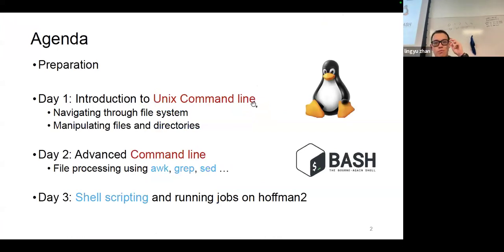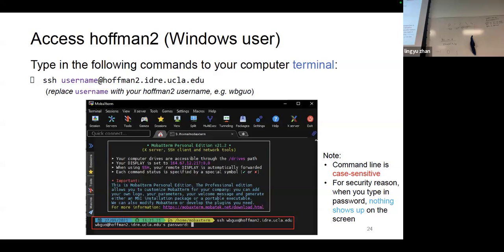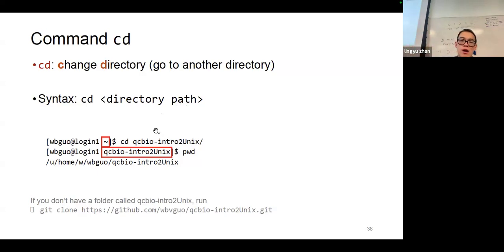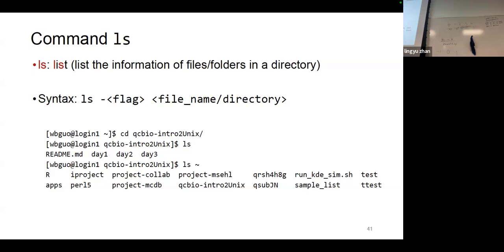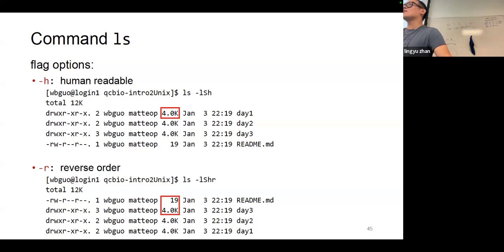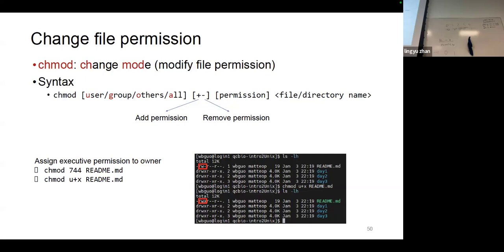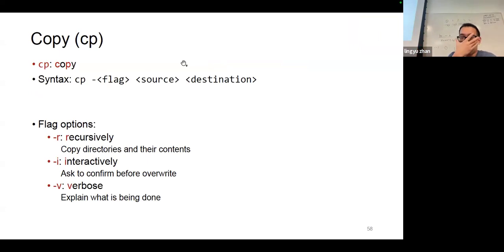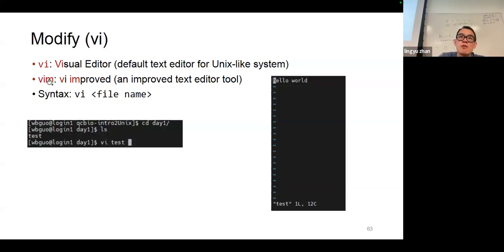W1a: Unix command line I – Day 1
Unix is a command-line-based platform that is a highly powerful and flexible tool for data management and analysis. First, this workshop introduces the basic concepts of UNIX operating system and shell scripting. We will explore essential hands-on skills to confidently use the command line interface on either a local (laptop) or a remote (hoffman2 cluster) computer running the Unix system. Next, this workshop covers how to navigate around the Unix file system from the command line and use a number of basic, common Unix commands. The course is supplemented with many hands-on examples. No prior knowledge of Unix or programming is required.